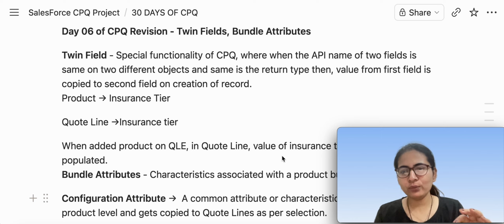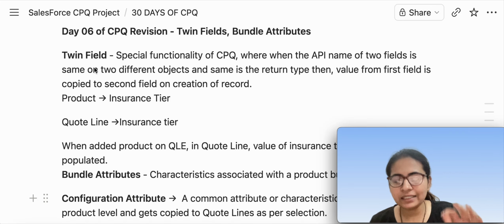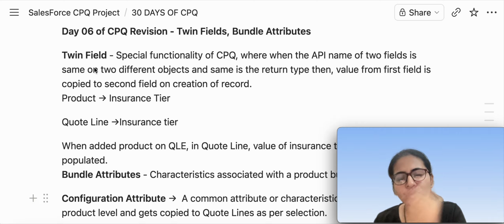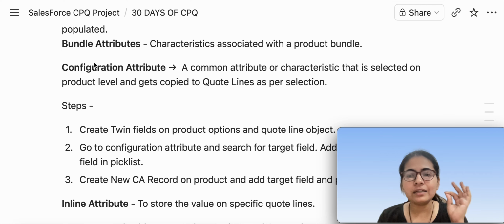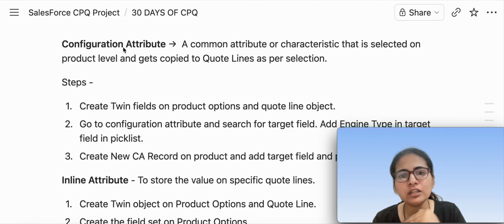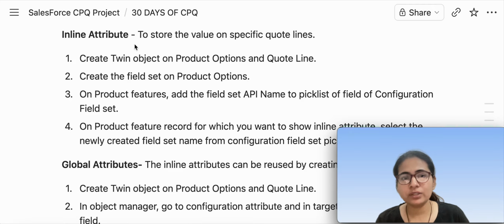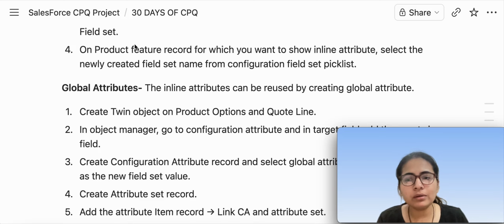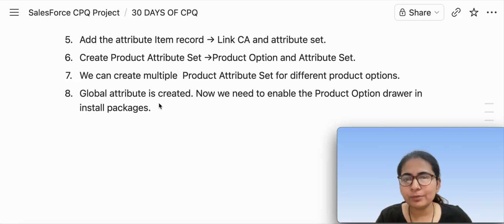Twin Fields and Bundle Attributes Revision in CPQ Salesforce